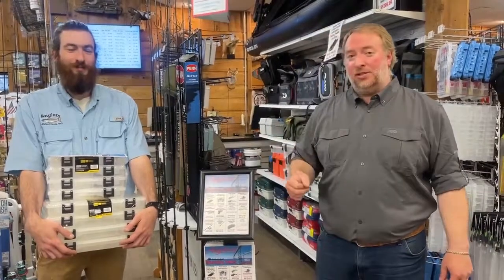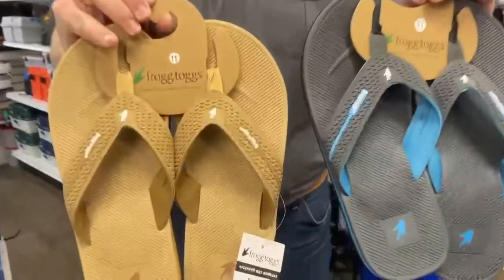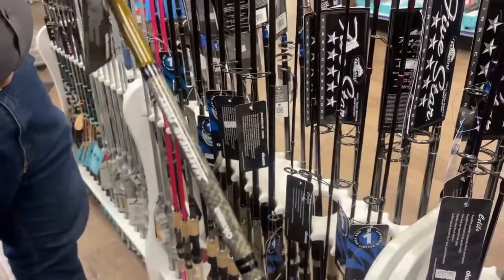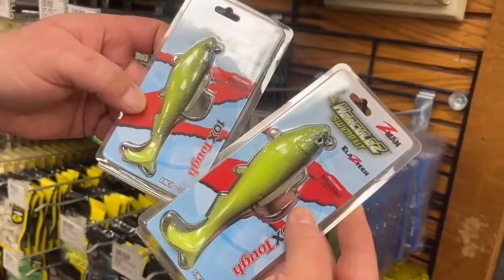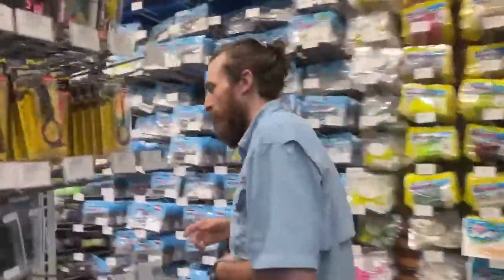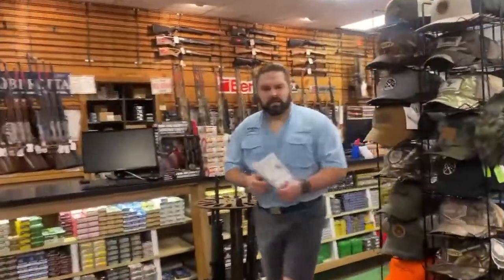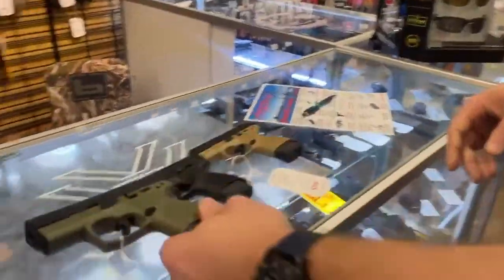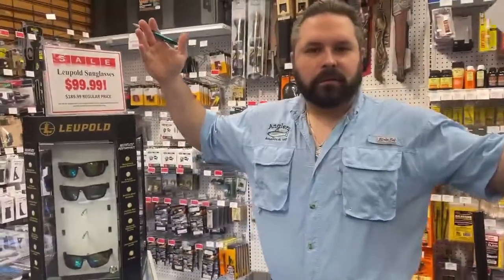May Sales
Have you had a chance to check out our May Sales yet? Take advantage of these savings while you can! Flier is posted in the store